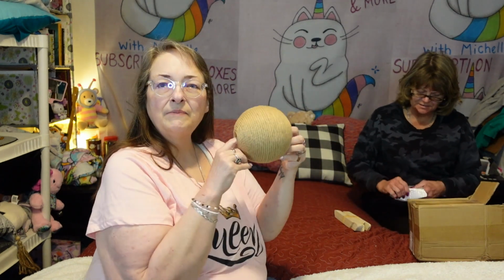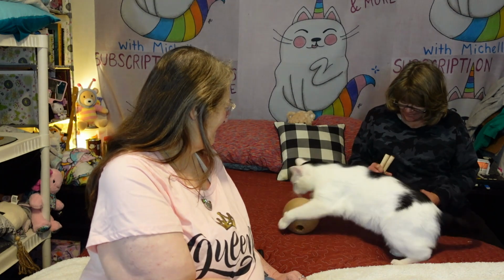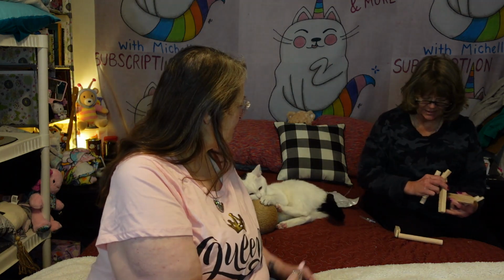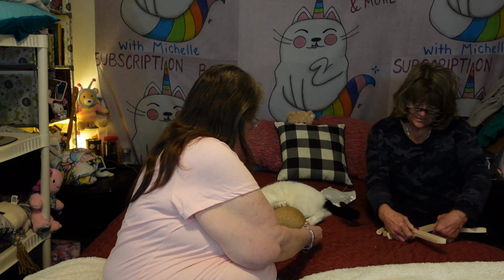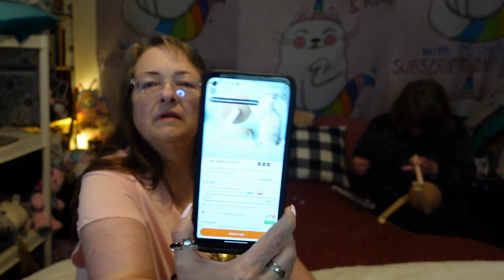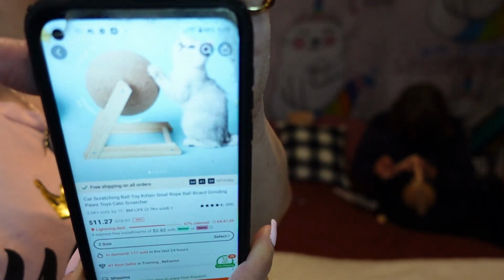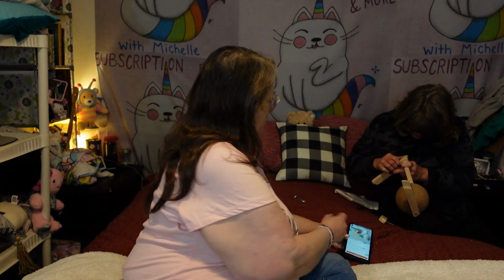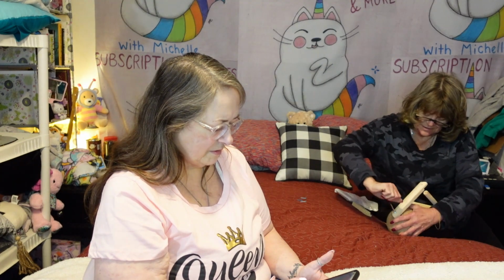Cat Scratcher Ball Toy from Temu ~ Build & Review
【code】opt4038

【code】opt4038

⬇️ LINKS & PRICES ⬇️

Cat Scratching Ball Toy: Keep Your Kitten's Paws Healthy & Active with this Fun Sisal Rope Ball Board!

*** PRICES CHANGE constantly, so the prices may have gone UP or DOWN since filming ***